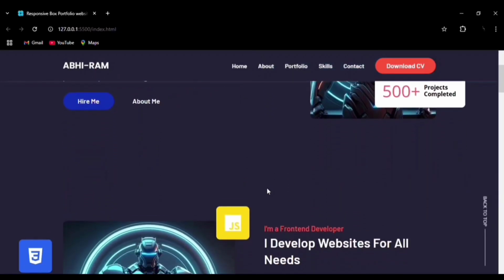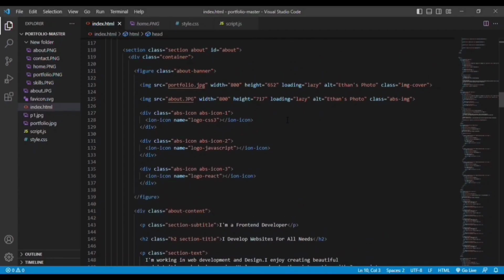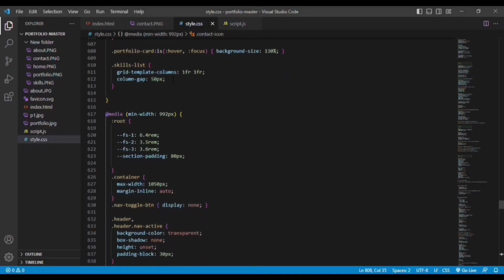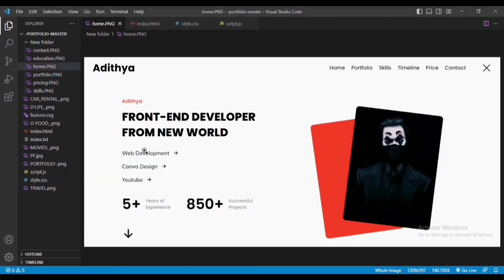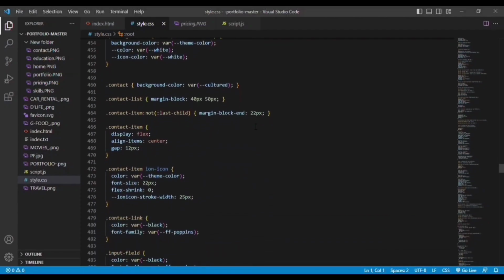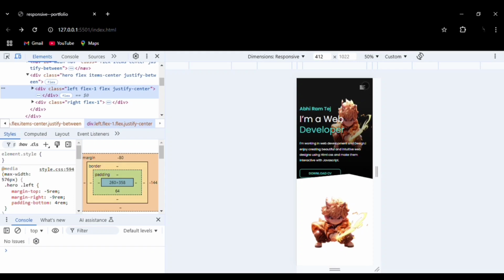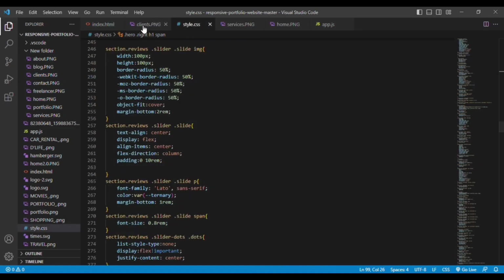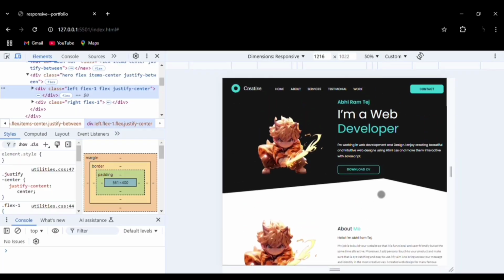Master Frontend Web Development With 5 Real World Portfolios using html css js Beginners to Advanced